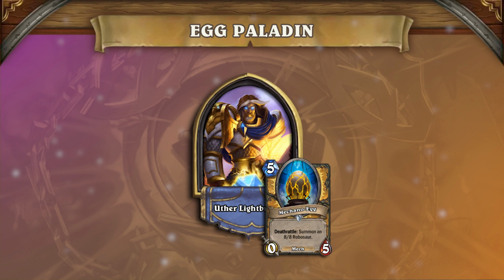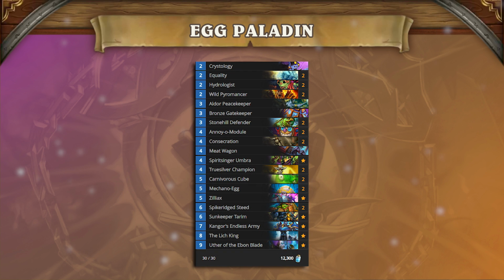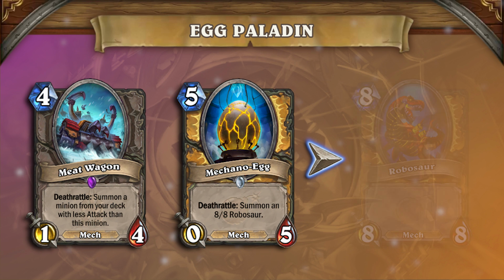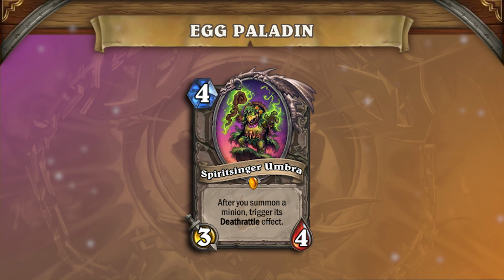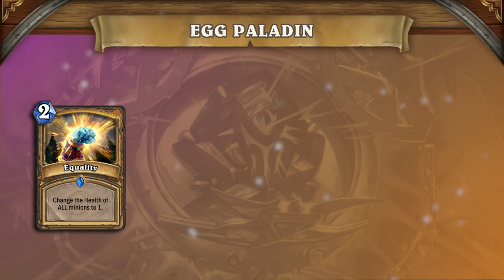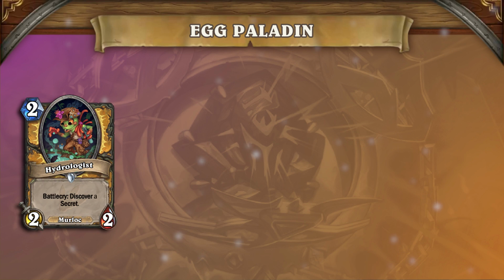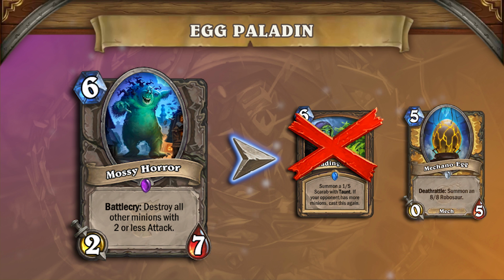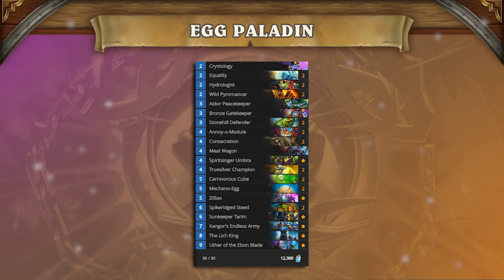Egg Paladin | Tempo Storm Deck Spotlight | Hearthstone | [The Boomsday Project]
Egg Paladin! The deck that allowed a player to get #1 legend on three different servers. This hasn't happened in a while, and it comes with huge surprise that it was made possible with a more obscure deck than we're used to seeing accomplish such feats. Learn more about Egg Paladin and how it works in our latest deck spotlight video!

AAECAYsWCo8JucECycICws4Cq9ACjtMCpfUC2f4C8f4CoIADCtwD9AXPBvYHs8ECm8ICiMcCi+EC4f4CkYADAA==

Founded by Andrey Yanyuk (“reynad”) out of his own pocket, the roster now stands among the most decorated of teams in esports and features some of the best competitors and broadcast personalities in Hearthstone, HotS, H1Z1, Fortnite, PUBG, CS:GO, WoW, Shadowverse, the FGC, LoL, Summoners War, and FIFA.